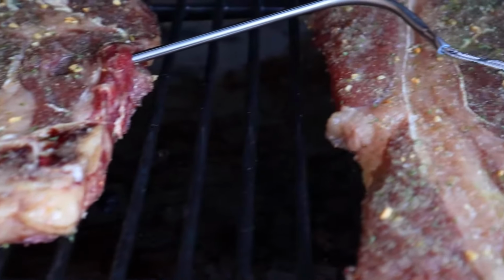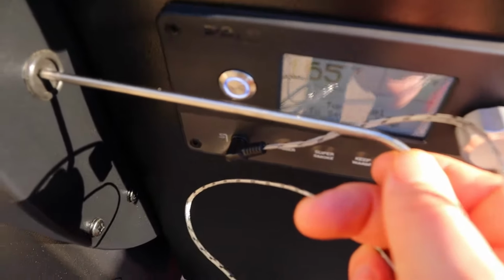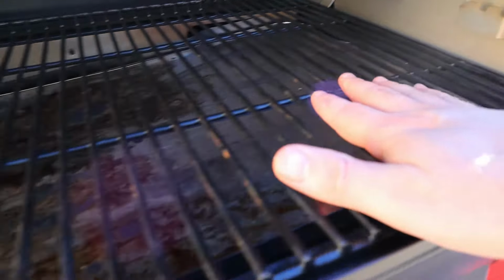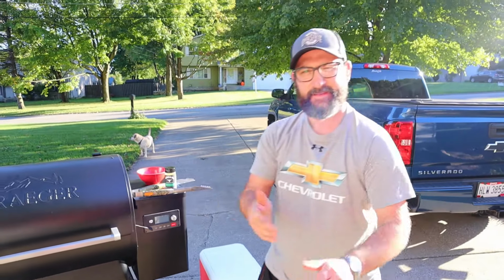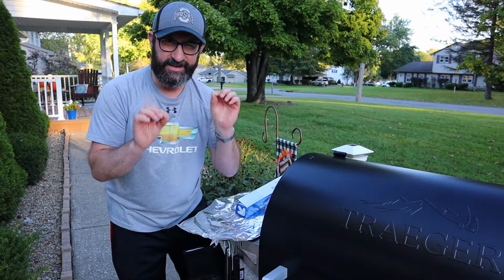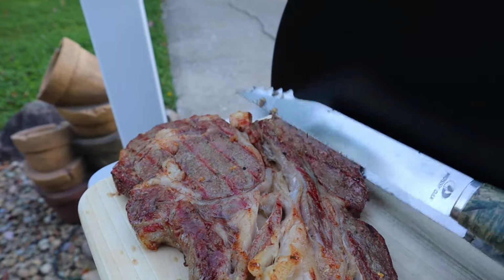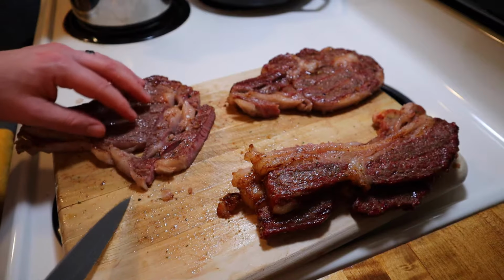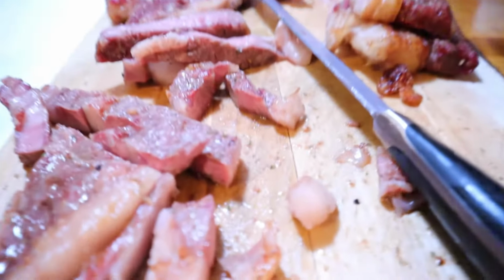STEAK Done Right On A TRAEGER | SMOKED & SEARED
Today on Mooch Life:

Enjoy as we take some beautiful rib steaks and try our hand at searing on an Ironwood 885! We used Signature Blend pellets for our smoke. We used our thermometer for the first time and set our desired temp through the Traeger app. Once we hit our medium rare internal temp using Super Smoke, the smoker gets cranked to a sizzling 500 degrees to give us a perfectly seared steak...or does it?

Your help helps me make better content in the future!